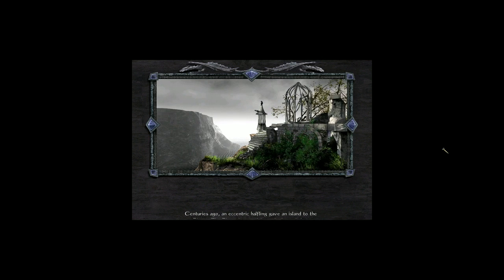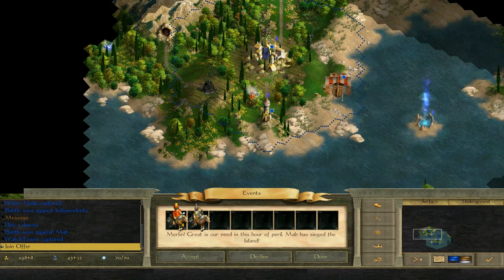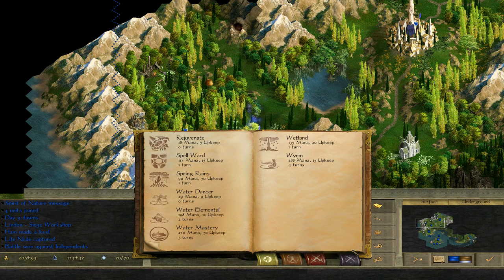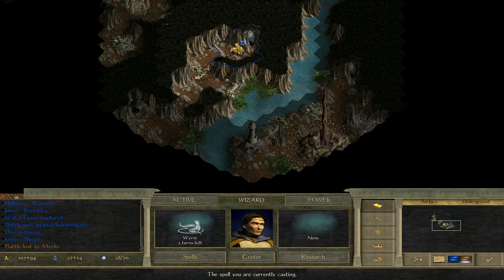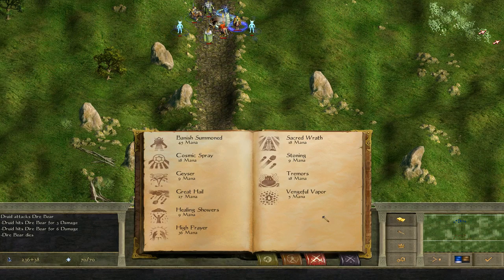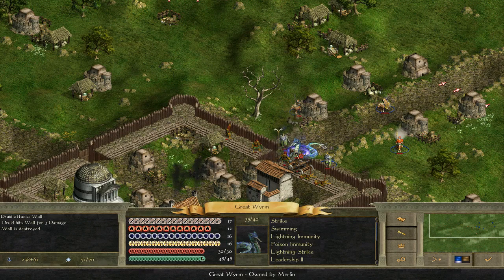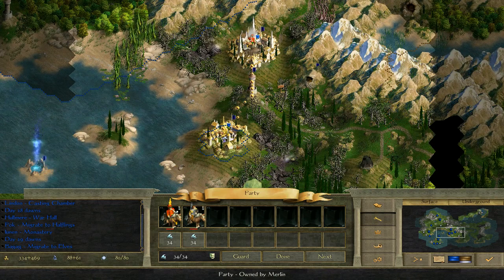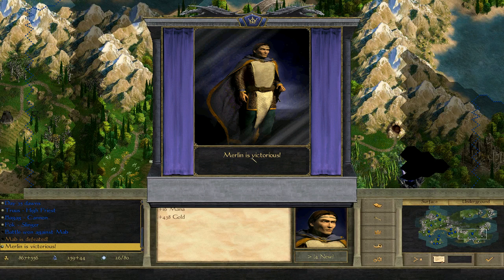LP │ Age of Wonders 2: WT │ 15 │ Water sphere │ mission 3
Water sphere special phase.